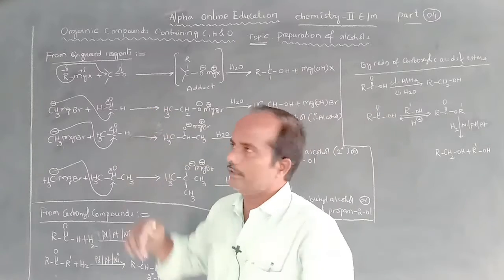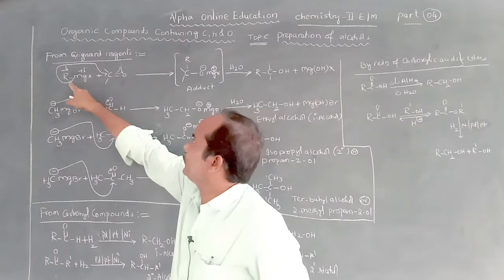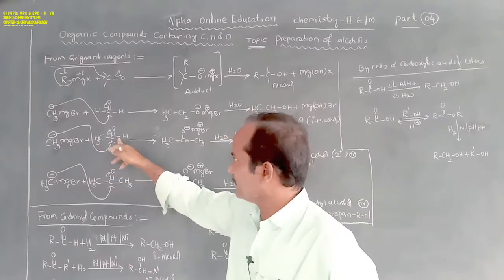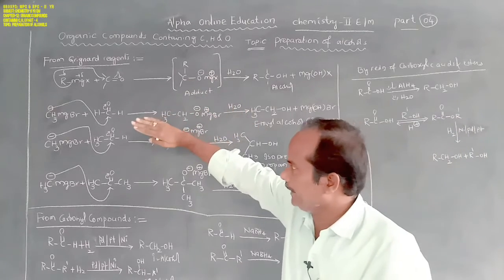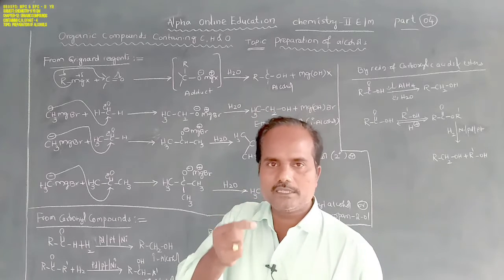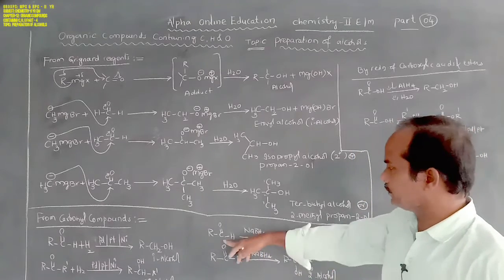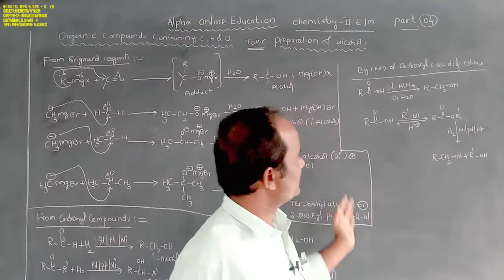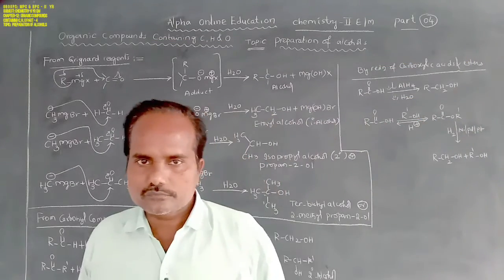INTER-II YR: CHEMISTRY-II YR EM: TOPIC: PREPARATION OF ALCOHOLS PART - 4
INTER-II YR:  CHEMISTRY-II YR EM:
CHAPTER-12:  ORGANIC COMPOUNDS CONTAINING C, H, O
TOPIC:  PREPARATION OF ALCOHOLS PART - 4
C2ESAPOA45